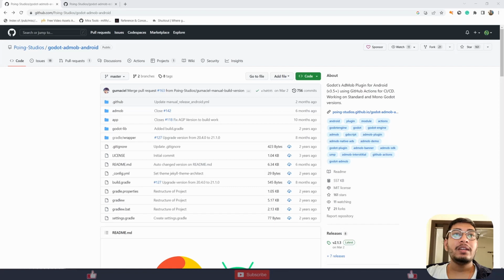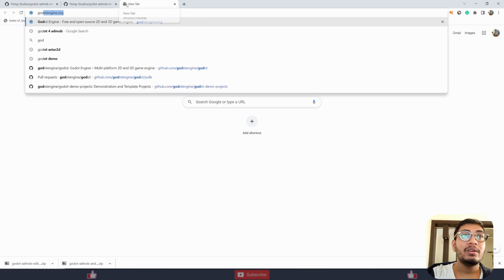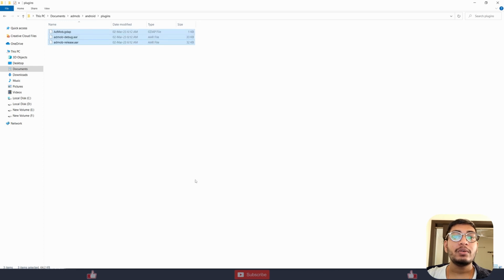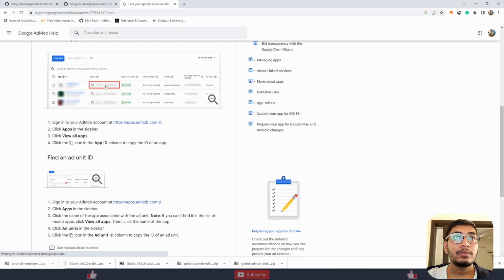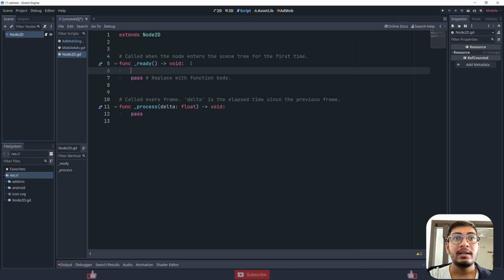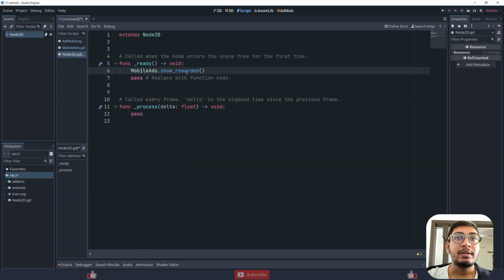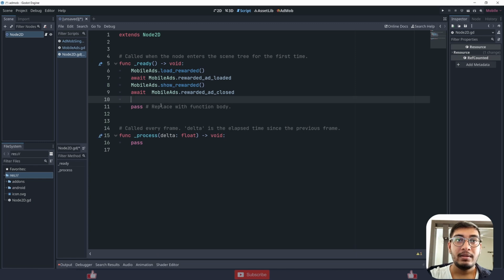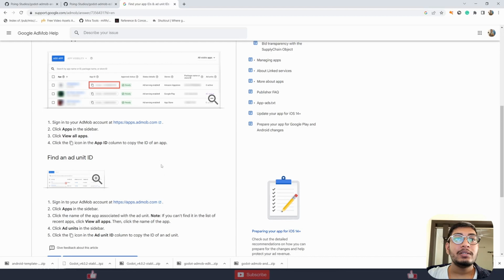Easiest way to use ADmob in Godot 4 || GameDevArts